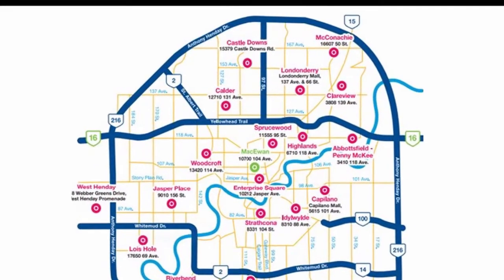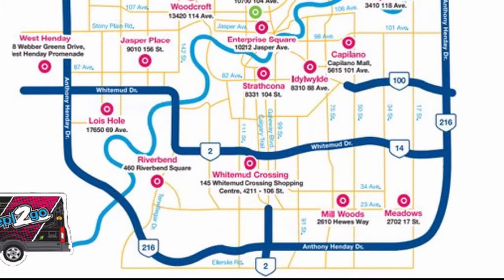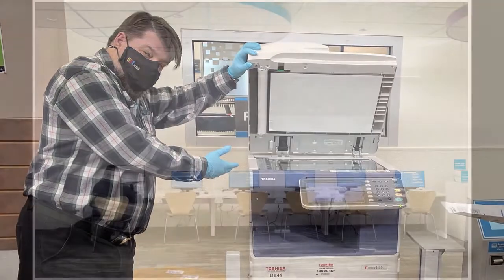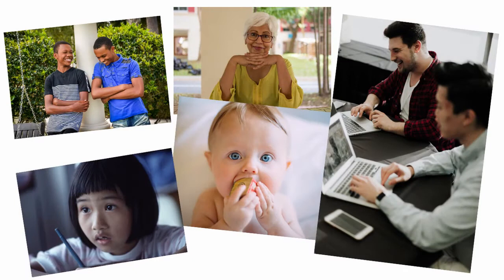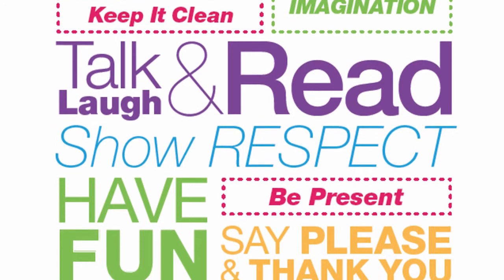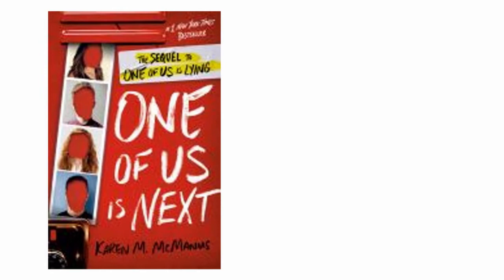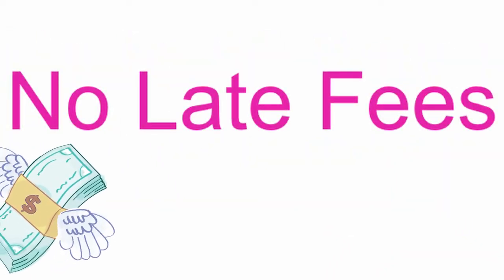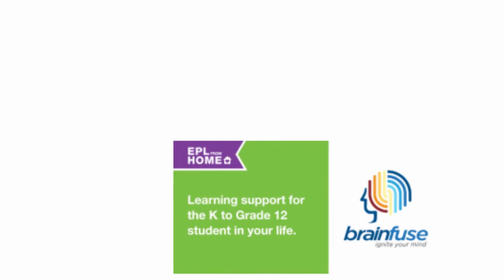Welcome to the Library Virtual Tour (Grades 7-12)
Learn all about the public library! Take a virtual walk through one of EPL’s many branches and learn about the many services and resources we offer.